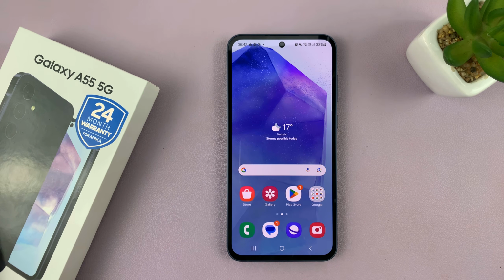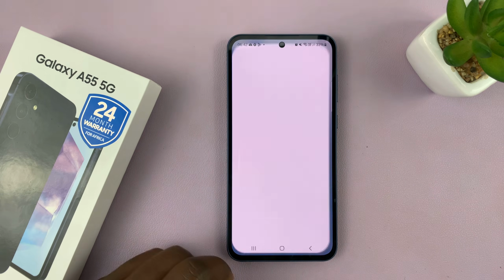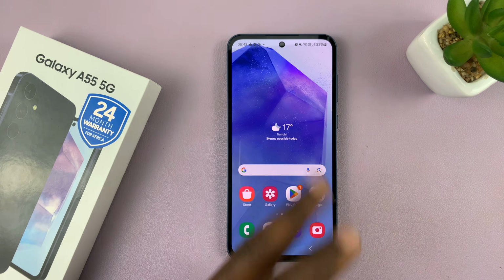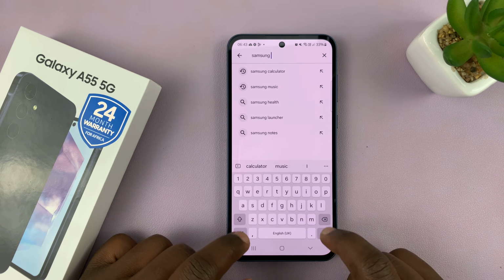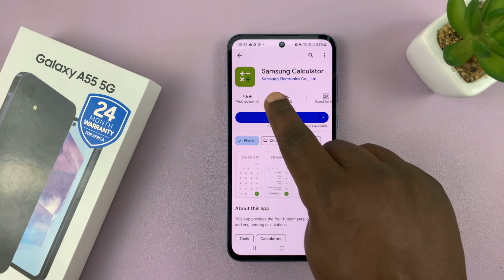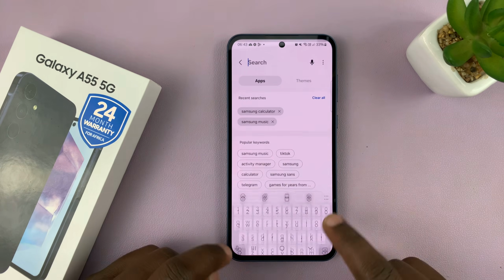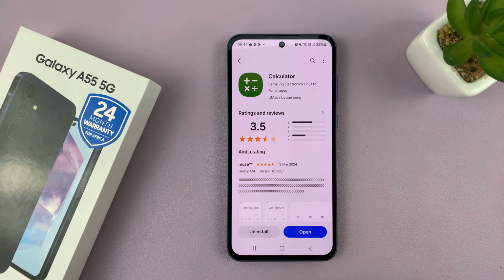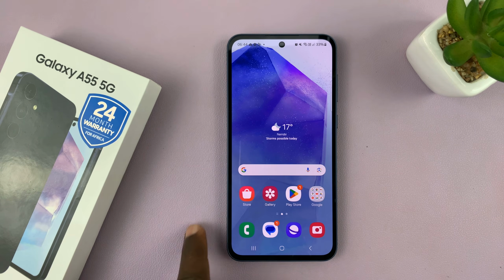Samsung Galaxy A55 5G: How To Install Missing Samsung Calculator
In this step-by-step tutorial, we'll show you how to install the missing Samsung Calculator app on your Samsung Galaxy A55 5G. Are you experiencing the frustration of not having the Samsung Calculator app on your device? Don't worry, we've got you covered!

Whether it got accidentally deleted or wasn't pre-installed, we'll show you how to get it back in no time. With easy-to-follow instructions and clear visuals, you'll be crunching numbers on your Samsung Galaxy A55 5G in no time.

How To Install Missing Samsung Calculator On Samsung Galaxy A55 5G:
How To Install Samsung Calculator On Samsung Galaxy A55 5G:

You can easily download and install the Samsung Calculator from the Samsung Galaxy Store and the Google Play Store.

Method 1: Install Calculator From Google Play Store

Step 1: Open the Google Play  Store on your Samsung Galaxy A55 5G. You can do this by tapping on the Galaxy Store app on your home screen or app drawer.

Step 2: Once you have opened the Google Play Store, you can search for Samsung Calculator by typing the name of the app in the search bar located at the top of the screen. Once you have entered the app name, tap on the search button.

The Google Play Store will show you a list of apps that match your search term. You need to select the Samsung Calculator app from the list. Make sure the calculator you select is from Samsung Electronics Co., Ltd.

Step 3: To install the Samsung Calculator app, tap on the "Install" button located on the app page. The Google Play Store will download and install the app on your Samsung Galaxy A55 5G.

Step 4: Once the app is installed, you can launch it by tapping on the app icon on your home screen or app drawer. You can now use Samsung Calculator to perform various calculations such as basic arithmetic, currency conversion, and unit conversion.

Step 5: For organizational purposes, you can also press and hold on the Samsung Calculator and drag it into your folder of choice, either the Samsung folder or any other one.

Method 2: Install Calculator From Samsung Galaxy Store

Step 1: Open the Samsung Galaxy Store on your Samsung Galaxy A55 5G. You can do this by tapping on the Galaxy Store app on your home screen or app drawer.

Step 2: Once you have opened the Galaxy Store, you can search for Samsung Calculator by typing the name of the app in the search bar located at the top of the screen. Once you have entered the app name, tap on the search button.

The Galaxy Store will show you a list of apps that match your search term. You need to select the Samsung Calculator app from the list. Make sure the calculator you select is from Samsung Electronics Co., Ltd.

Step 3: To install the Samsung Calculator app, tap on the "Install" button located on the app page. The Galaxy Store will download and install the app on your Samsung Galaxy A55 5G.

Cell Phone Tripod Adapter